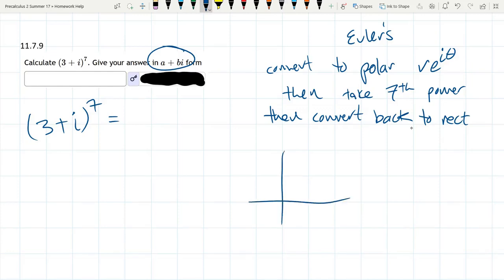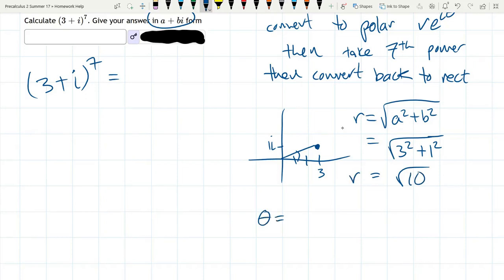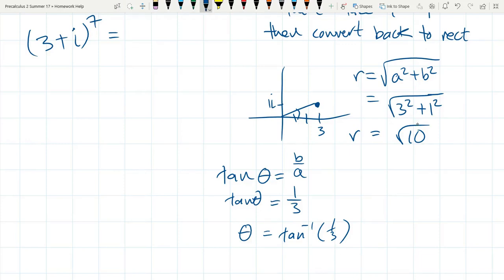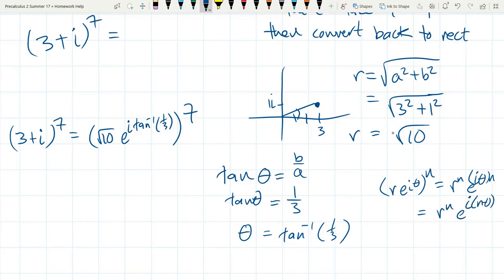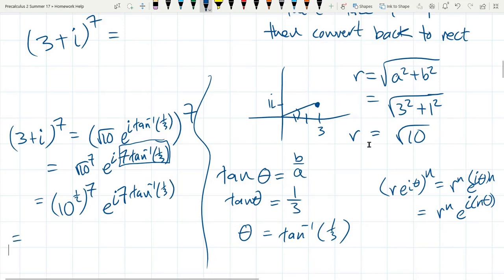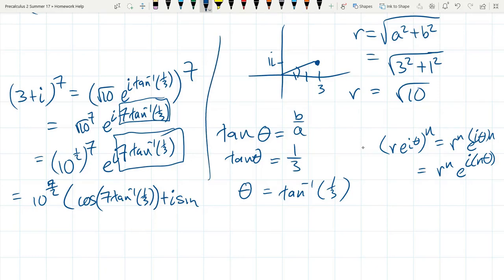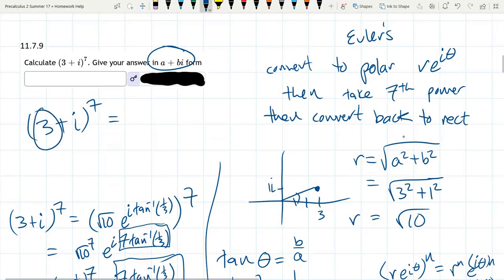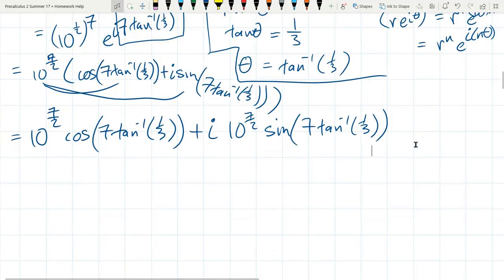Math 112 11.7.9 Raise A Complex Number To Power By Converting To Eulers Polar Form